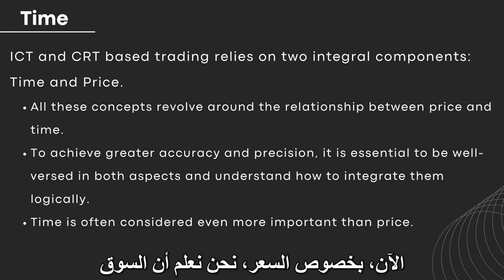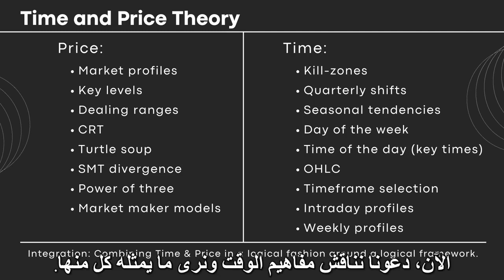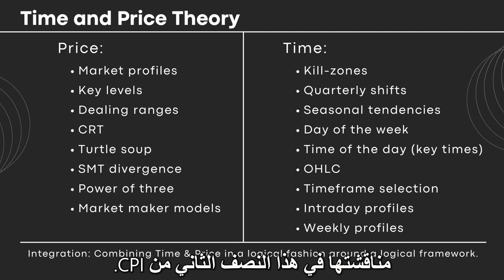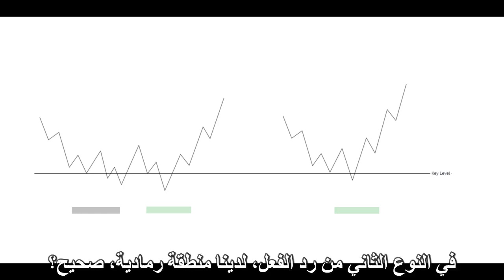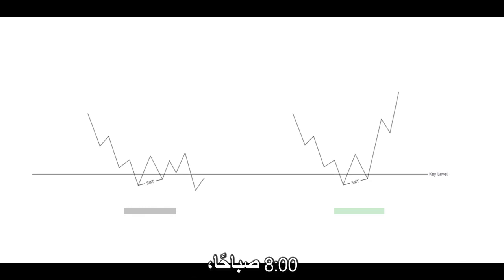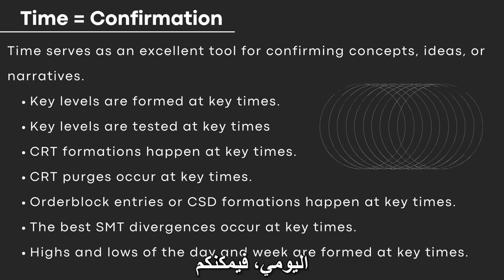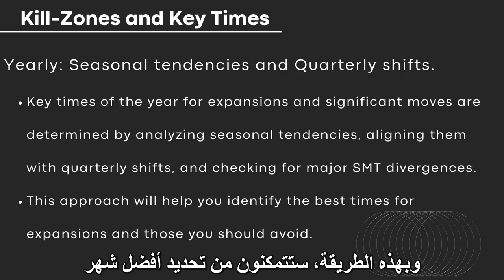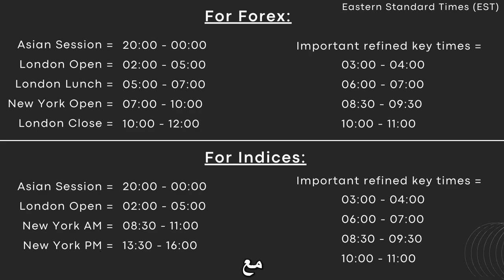🏅الـفـصـل : 17🎖️ Time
🏅الـفـصـل : 17

🎖️ Time

بنشوف تفاعلكم بس